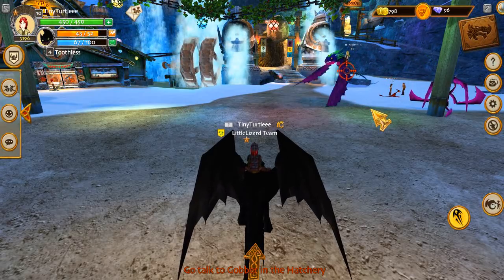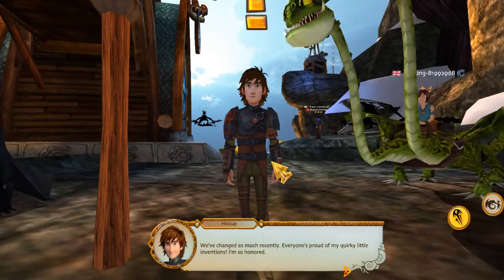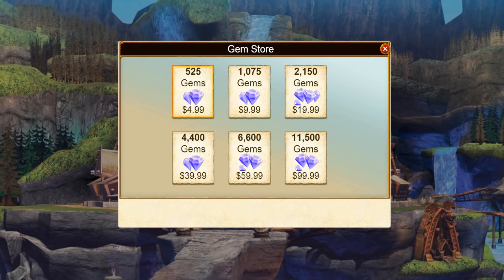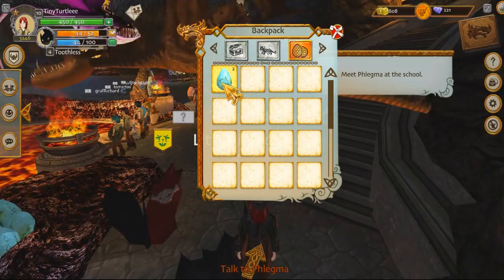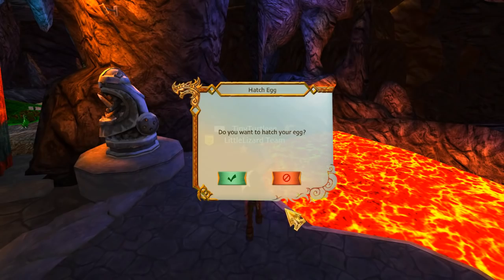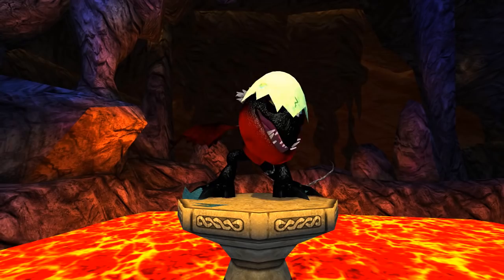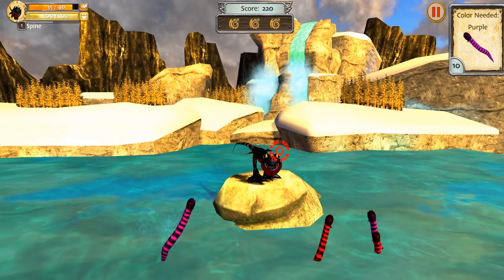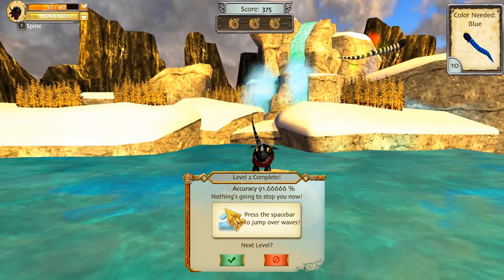How to Train Your Dragon : School of Dragons #10 ' NEW BABY DRAGON!'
How to Train Your Dragon : Toothless